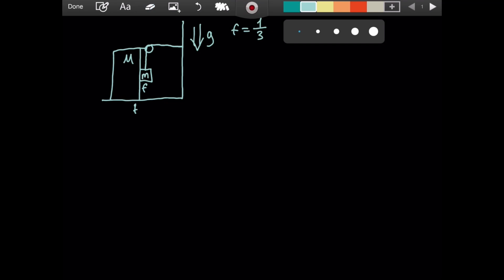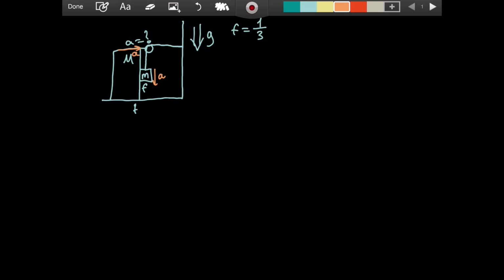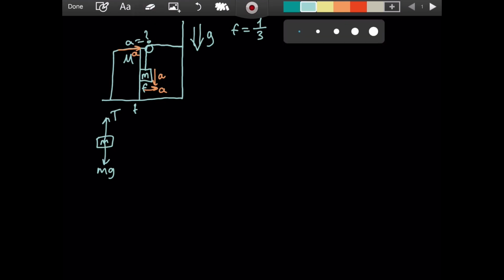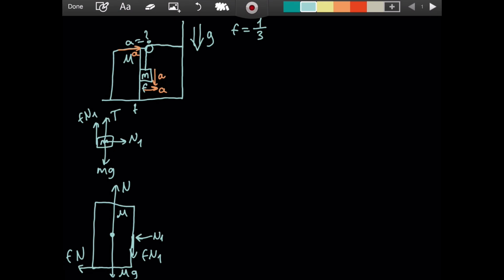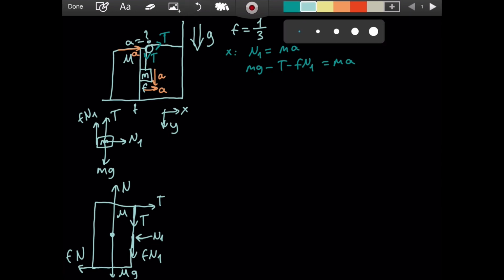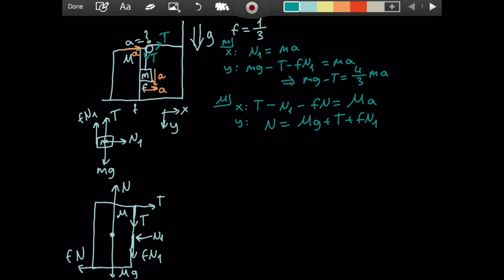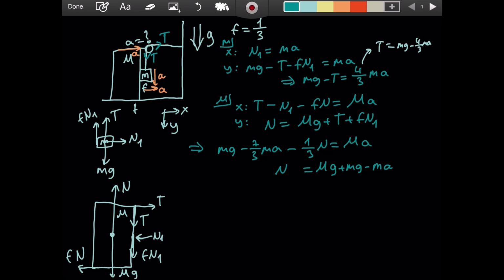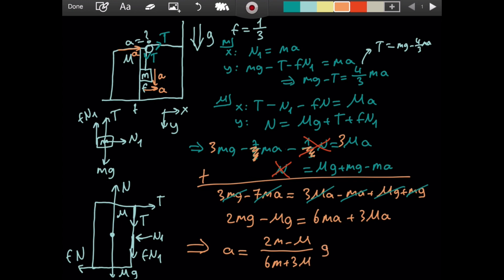CHALLENGING Physics Olympiad Question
In this video, I solve a challenging physics olympiad question.